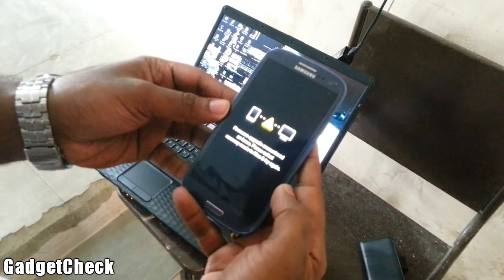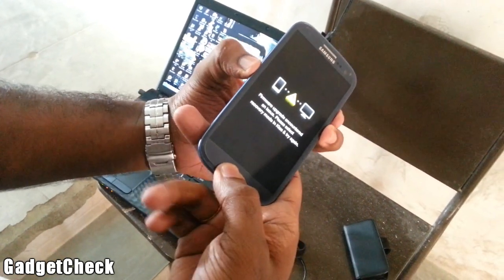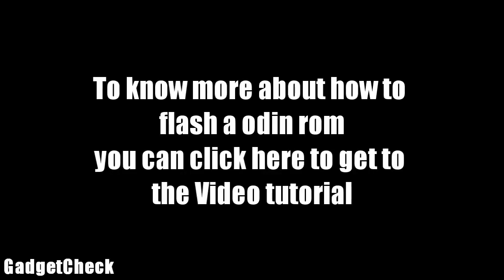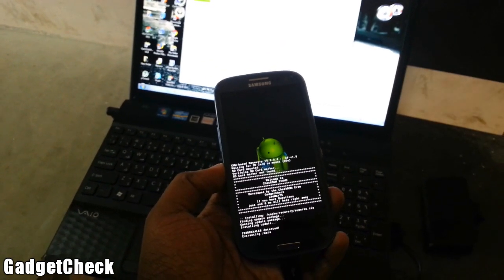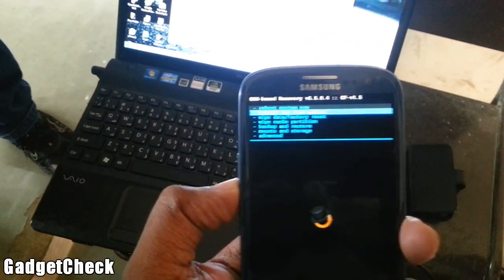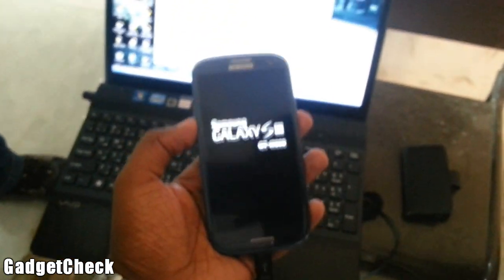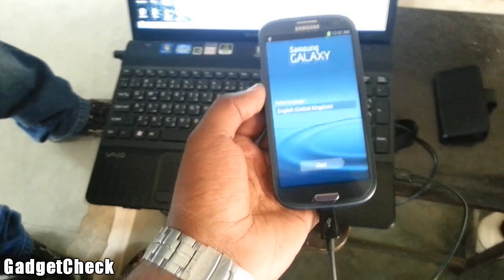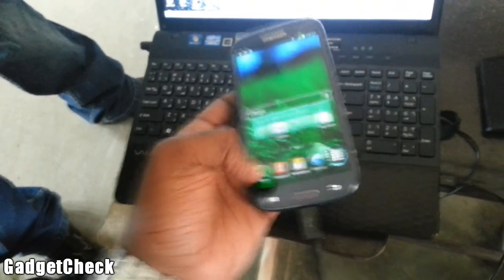How to Unbrick Your Bricked Samsung Galaxy S III I9300 - CheckROM Resurrection Edition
This is Nothing new but for Noobs it will be heaven!!

This is the Fastest method to Unbrick your S3 from a Soft Brick!
Hope this video will help a lot of users and spread awareness among the community :D